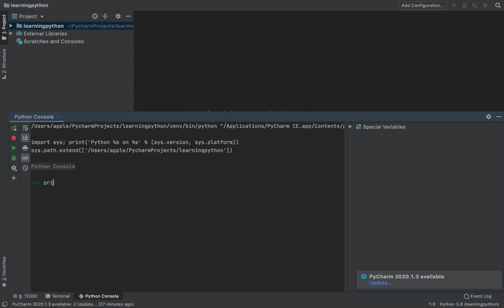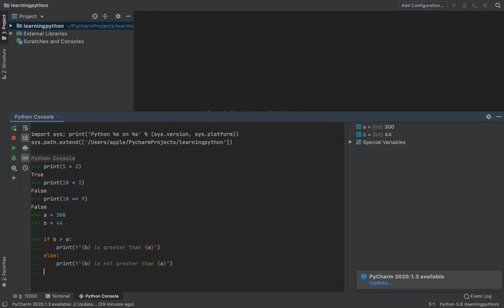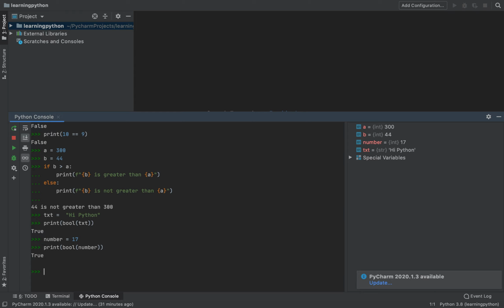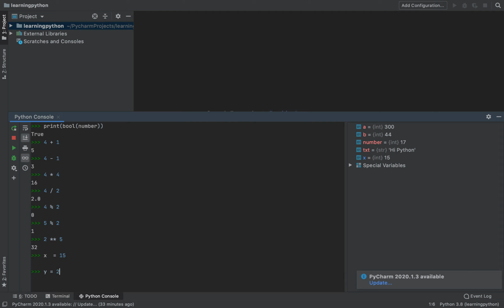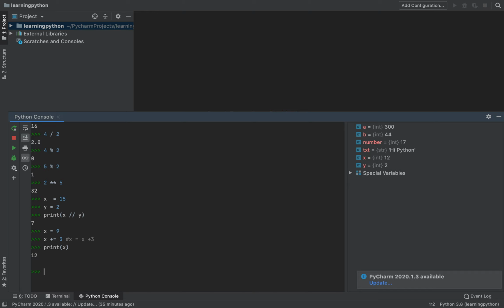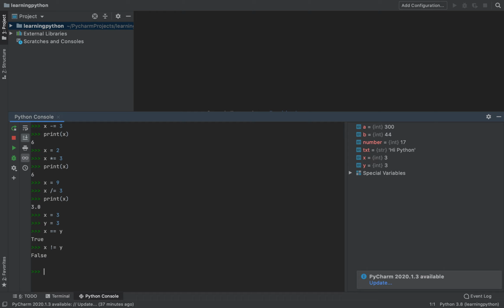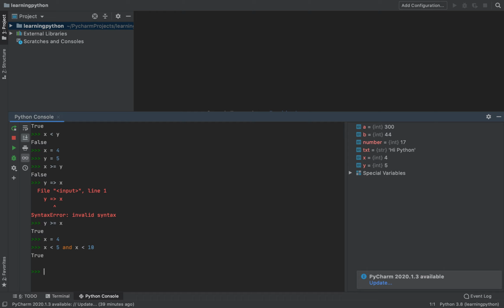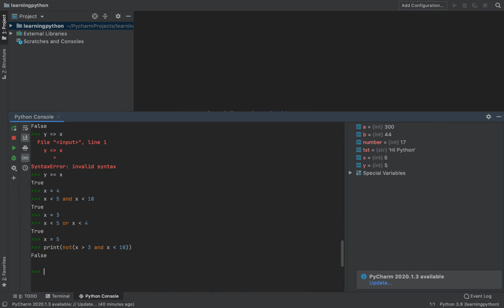Fundamentals of Python Programming (Booleans & Operator)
# Python Casting & Strings

This course is designed to teach you how to program using Python. We'll cover the core building blocks of the language, programming design fundamentals, how to use the standard library, third-party packages, and how to create Python projects. The course deals with some of the fundamental concepts in Python and is intended for the absolute beginner. By the time you've completed this course, you should feel more than comfortable

1. Understand the core fundamentals of Python Programming.
2. Have a solid understanding of the MUST know data types e.g list, tuple, dict and set etc.
3. Implement a Python program that talks to an API to find airports all around the world.
4. You will be able to implement a web crawler that will scrape data from any website.
5. You'll Write a basic automation program to test the login functionalities of GitHub.
6. You’ll learn how to write effective, modern Python 3 code by leveraging its best ideas